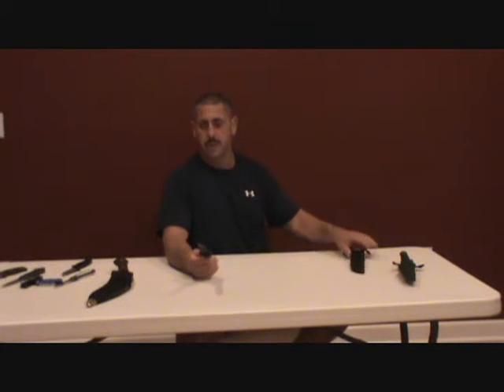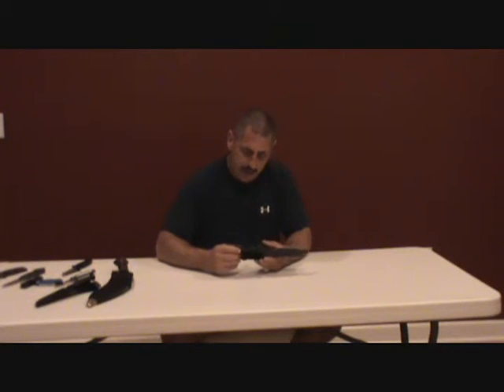PART 4 ~ THE WRAP UP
WOW THAT WAS LONG!    AND IT BARELY SCRATCHED THE SURFACE

DON'T FORGET TO SEND A QUICK HELLO TO ANYONE YOU MAY KNOW IN THE SERVICE,  OR LEAVE A NICE COMMENT HERE FOR MY GUYS   THANKS